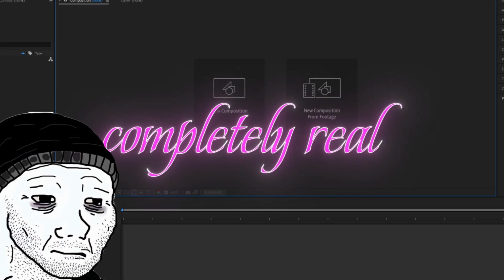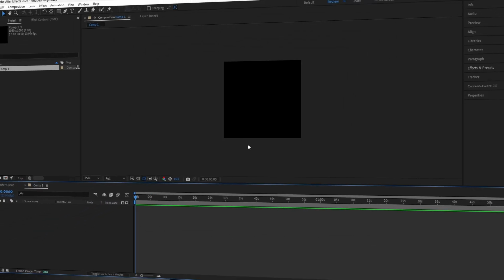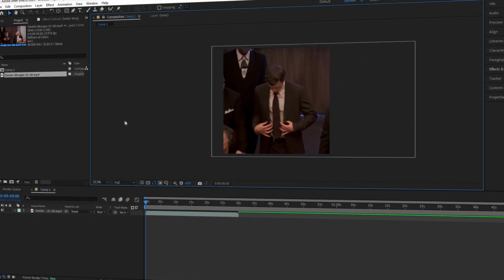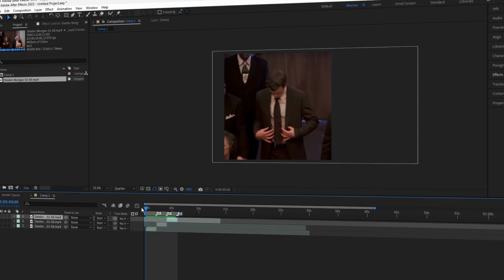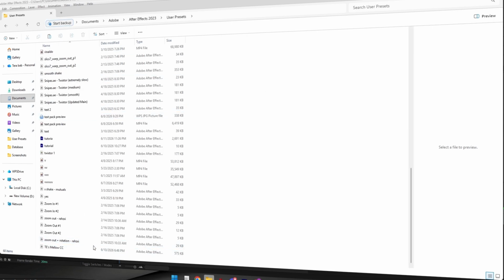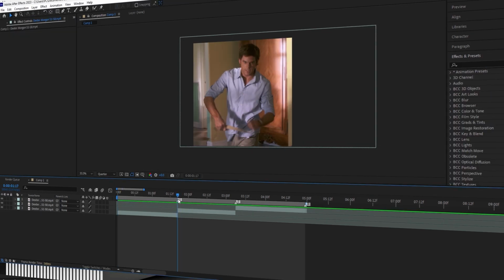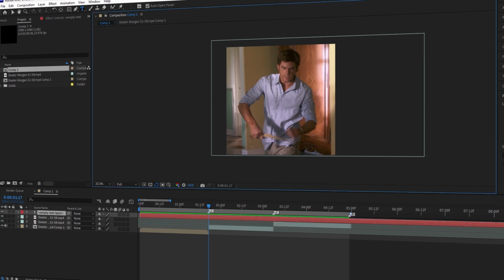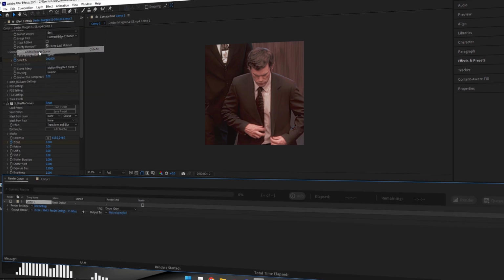Learn After Effects in 10 Minutes for Beginners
Shop and Discord server, both in comments! Check them out!